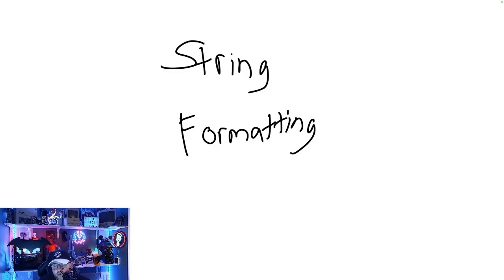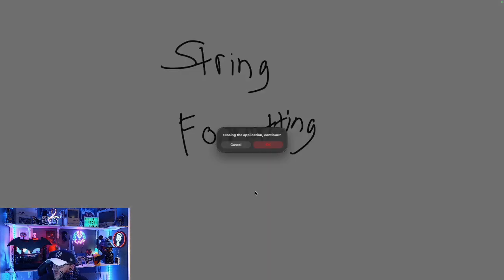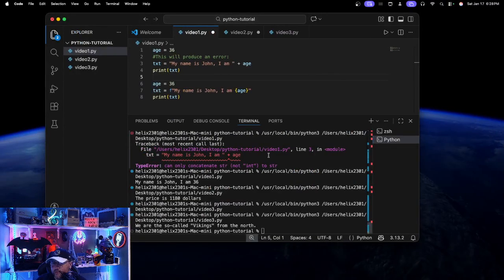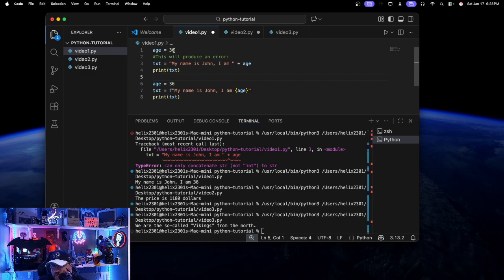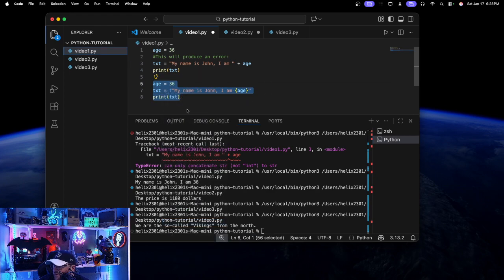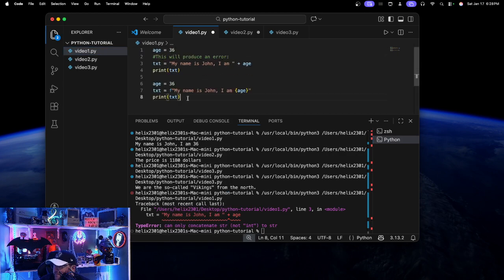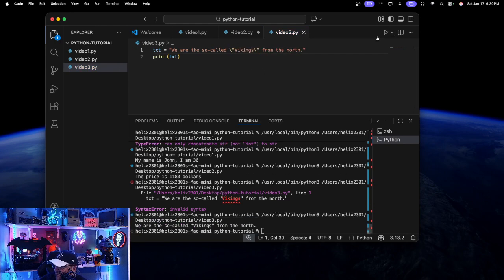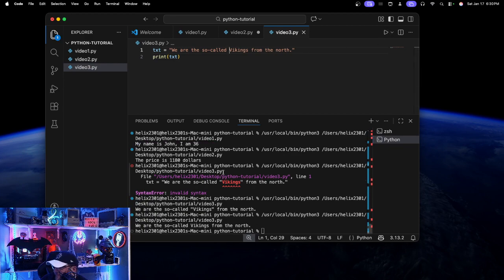Python Tutorial For String Formatting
This video we go over python string formatting